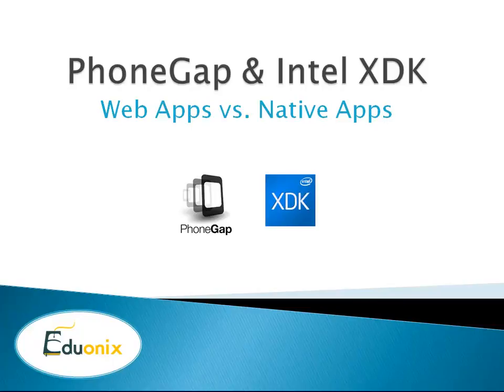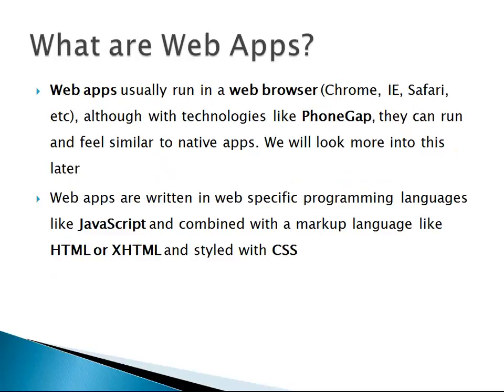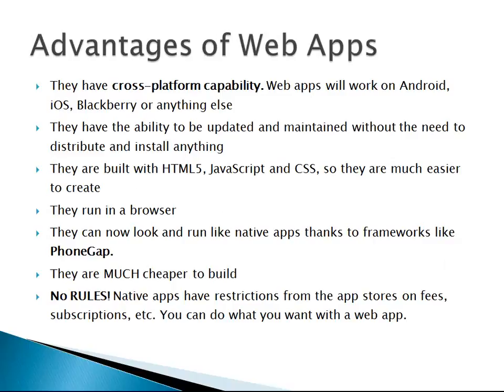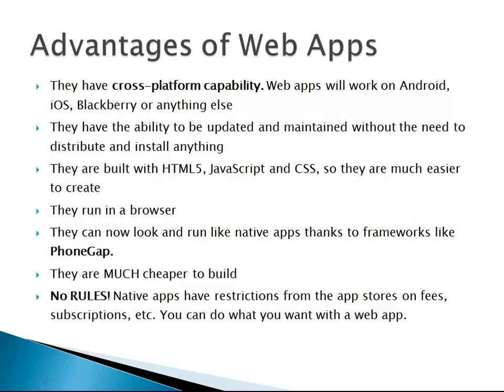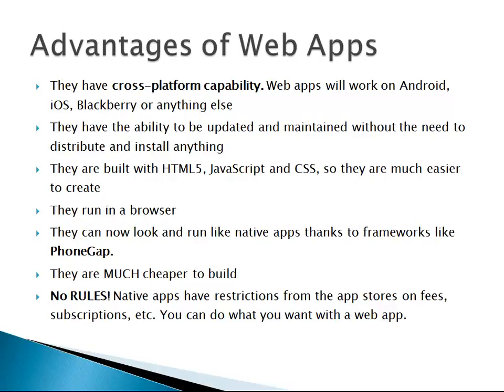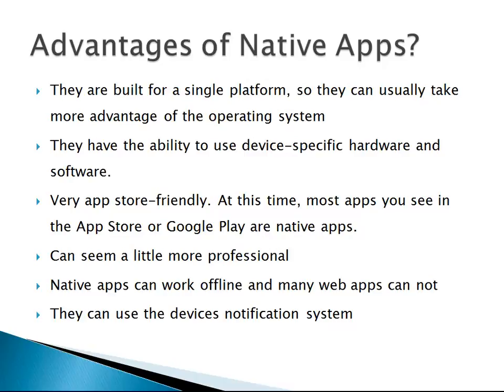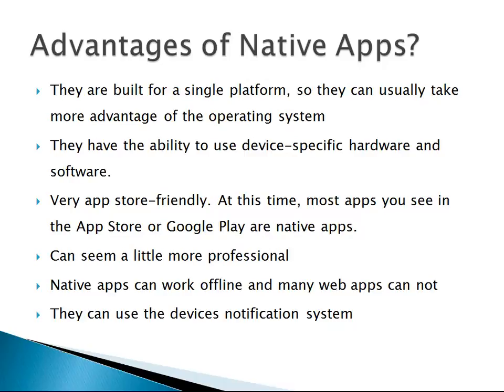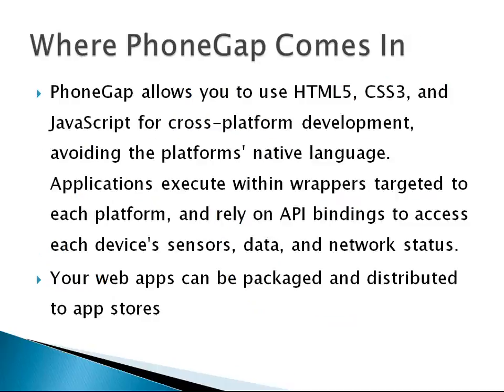Lession 003 Web Apps vs Native Apps